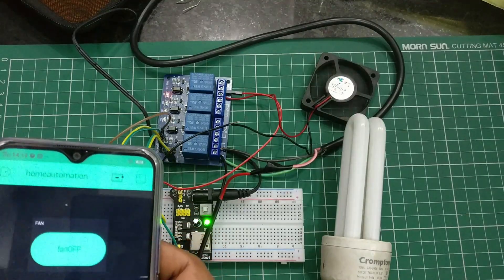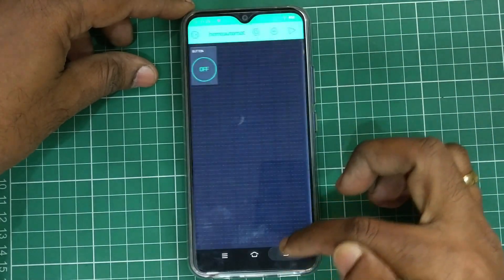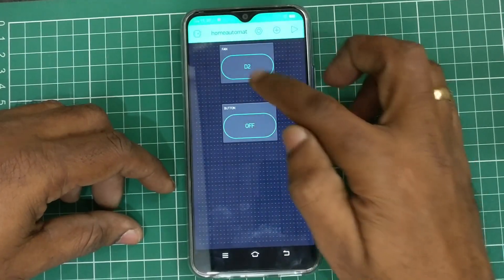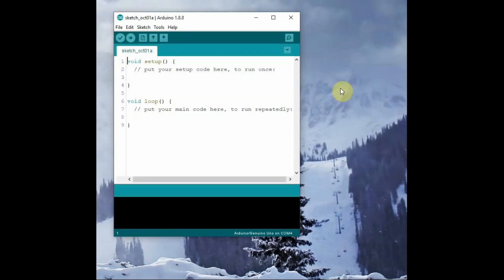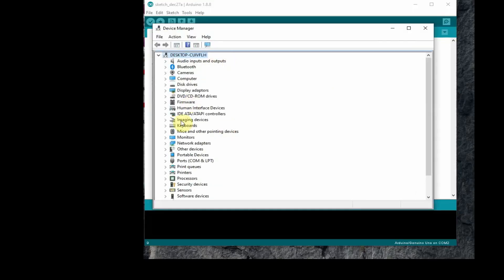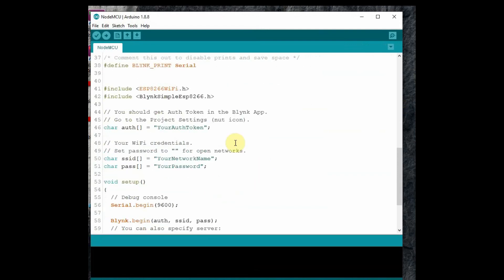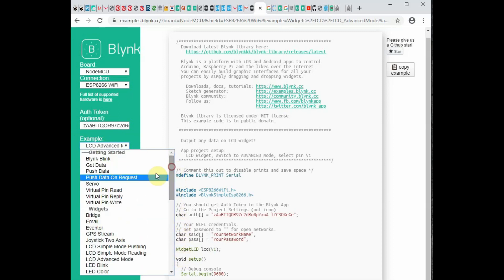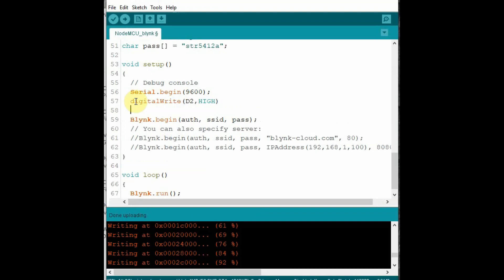IOT -3 - HOME AUTOMATION WITH BLYNK & NODEMCU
BLYNK is an excellent IOT CLOUD PLATFORM using which you can control devices from anywhere in the world.
Instead of CLOUD you can also install local Blynk server on pc and use it in LAN.

into Additional Board Manager URLs field  under File -- Preferences of Arduino IDE.

Blynk examples